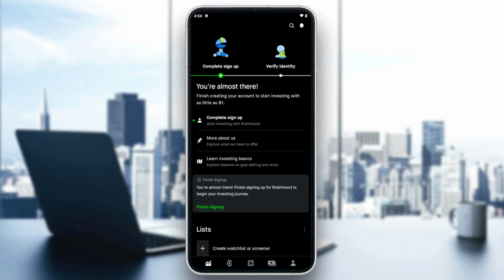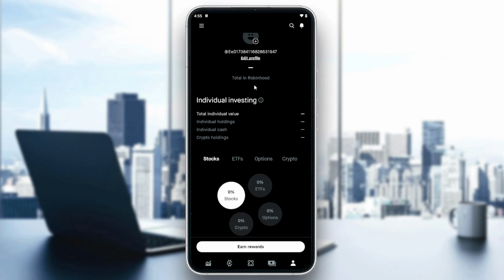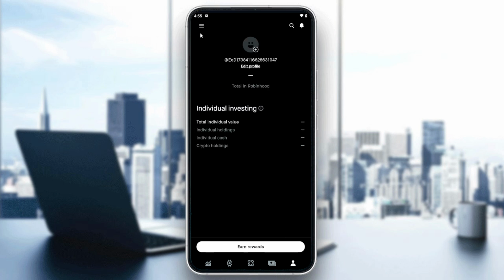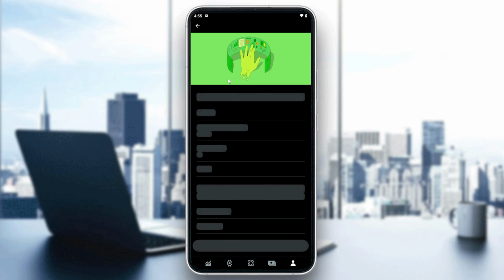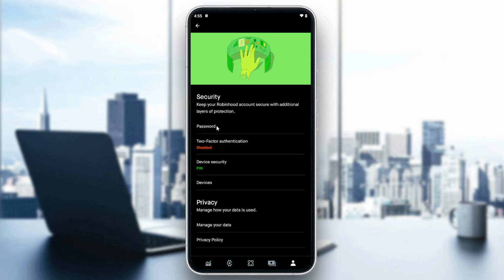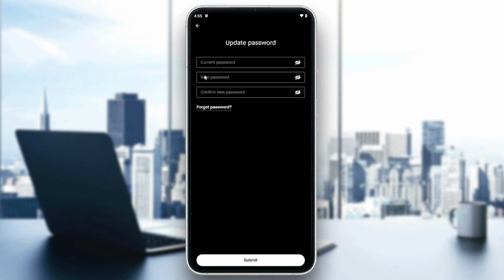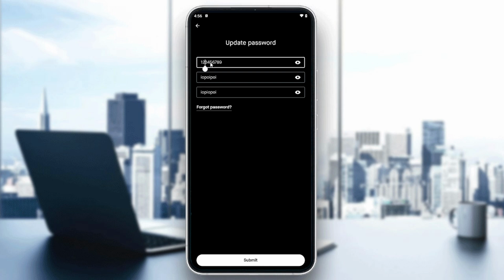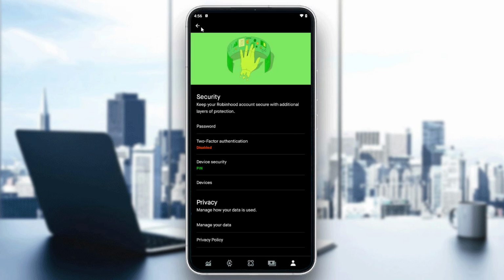How To Change Robinhood Password Tutorial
Today we talk about change robinhood password,how to change robinhood password,robinhood tutorial,change password robinhood